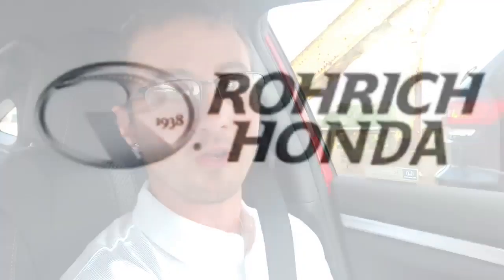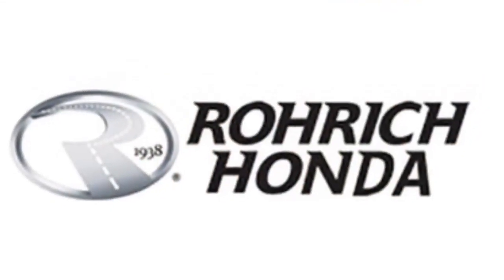Larry's Trade In Tip with Rohrich Honda!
How to value your trade-in properly with Rohrich Honda!